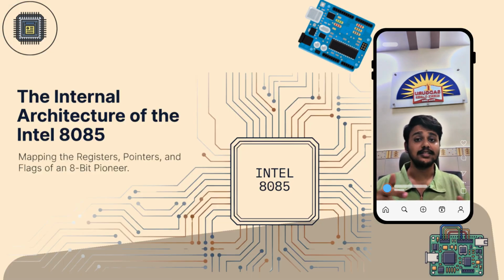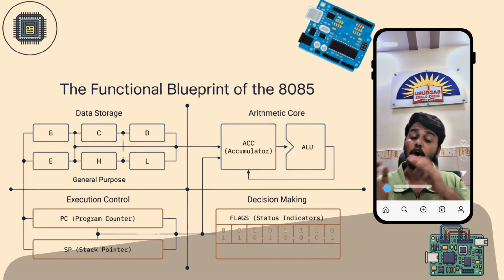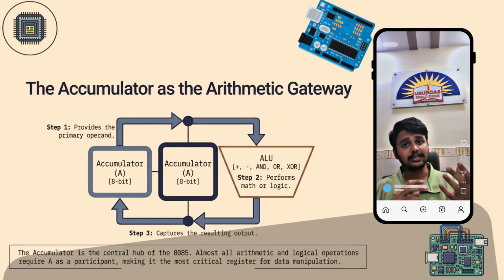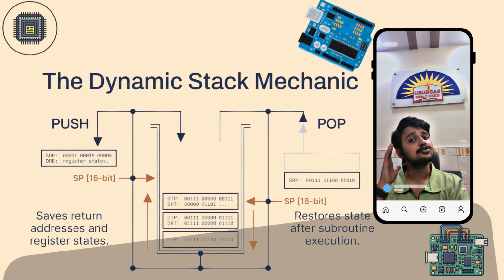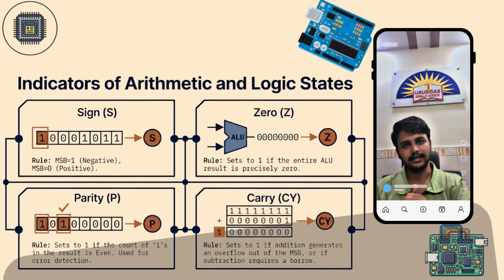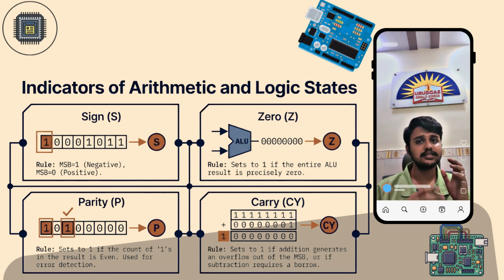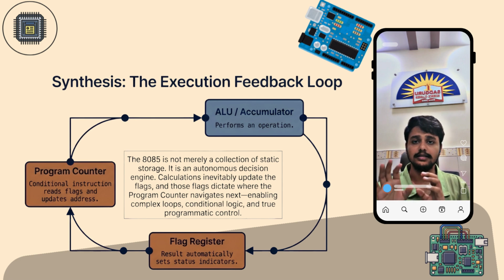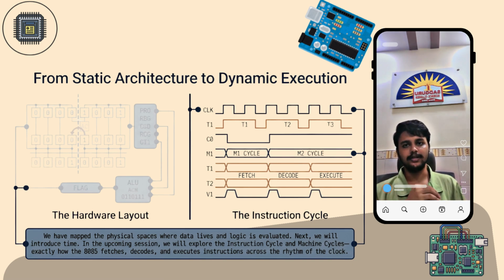Lecture 7 - The Flag Register: How the 8085 Makes Decisions (Lecture 7)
Welcome back! In Lecture 7, we go under the hood of the Intel 8085 to explore its internal storage and status monitoring systems: Registers and Flags.

Think of registers as the processor's "short-term memory" and flags as its "logical compass." As someone who has navigated both the hardware-heavy curriculum of VIT Pune and the software complexities of VJTI Mumbai, I can tell you that mastering these components is the secret to writing bug-free Assembly language code.

By the end of this session, you’ll understand how the 8085 "thinks" and reacts to the data it processes. Tomorrow, we’ll look at the Instruction and Machine Cycles to see how the processor manages its time!